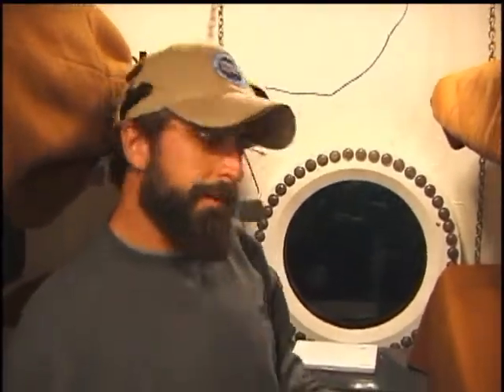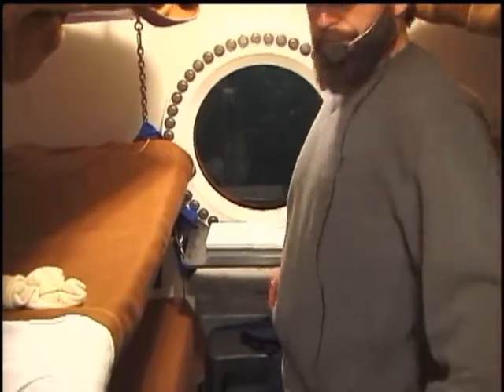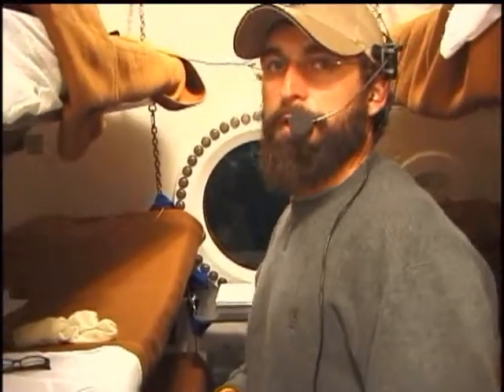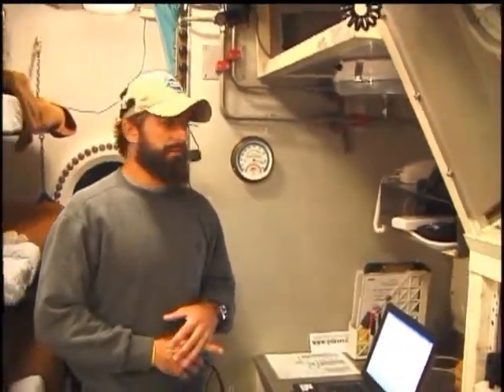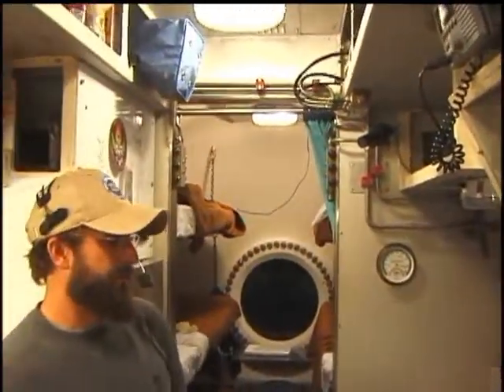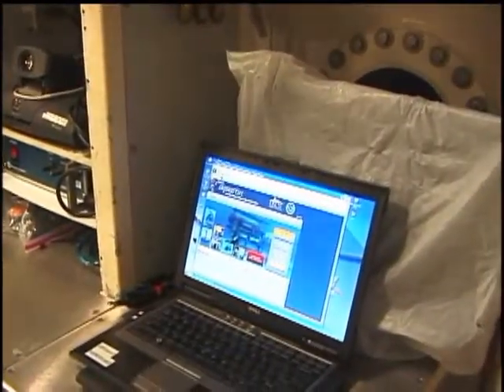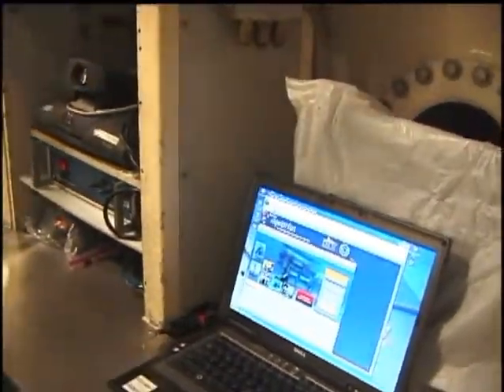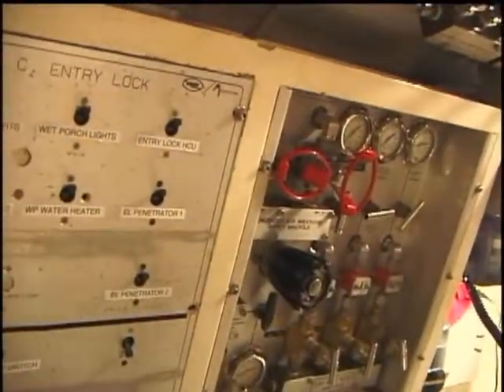Aquarius Tour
By Dewey Smith